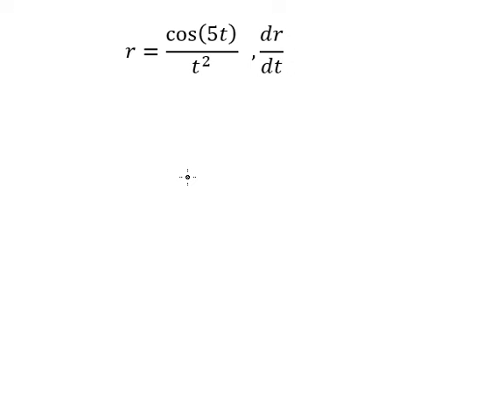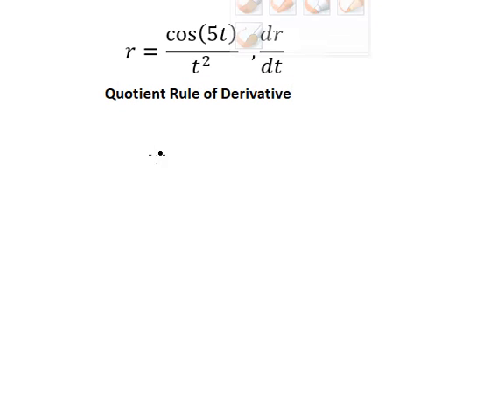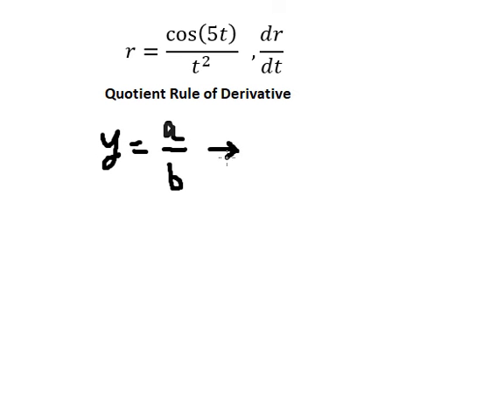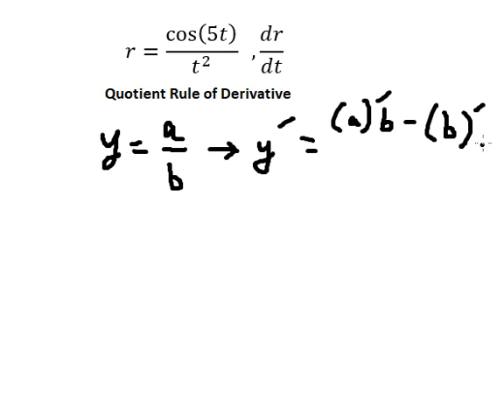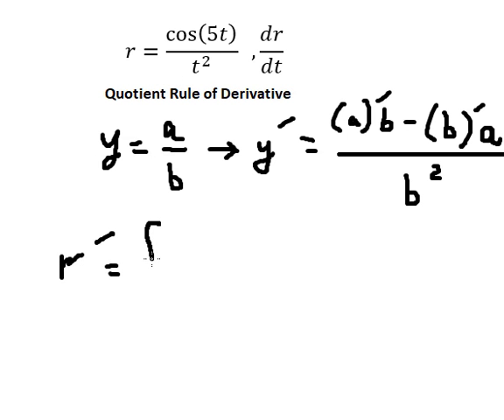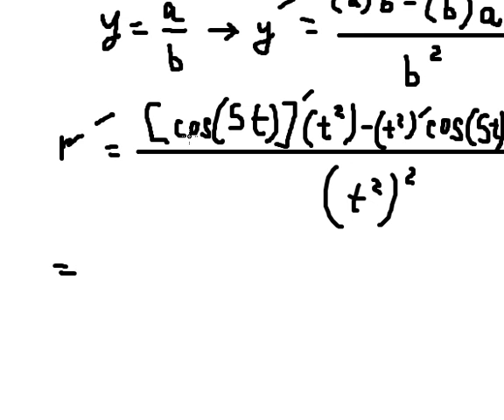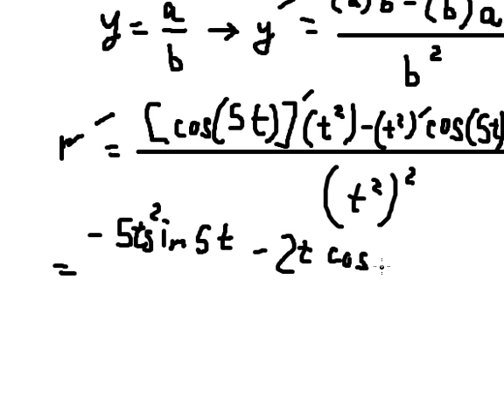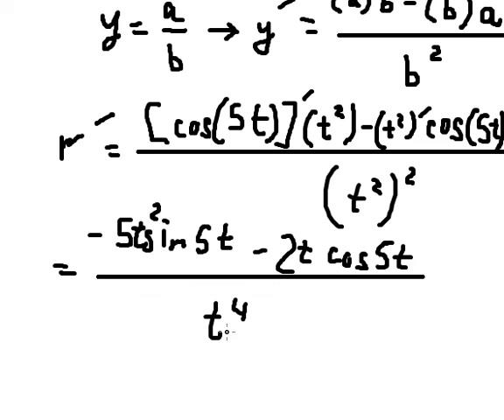Calculus Help: Quotient Rule: r=cos⁡(5t)/t^2 , dr/dt - Derivative